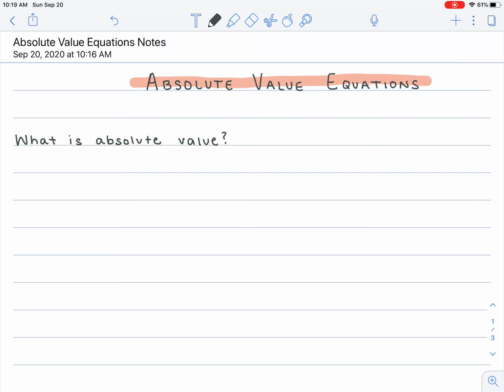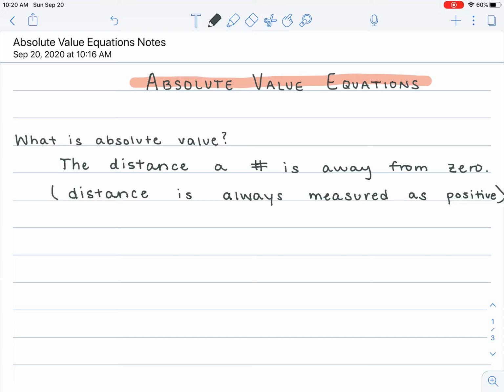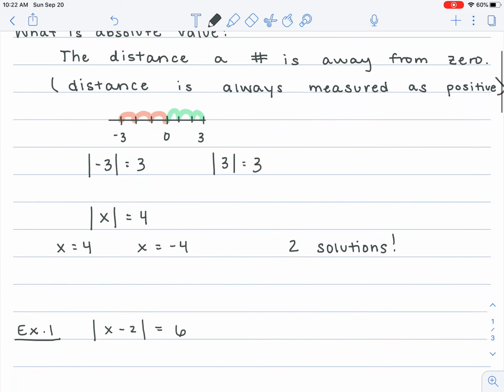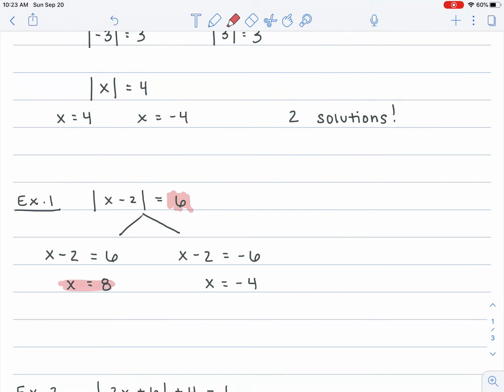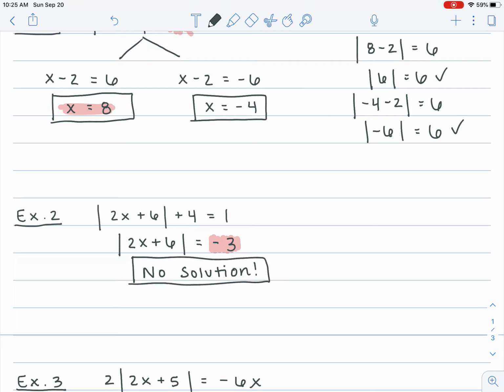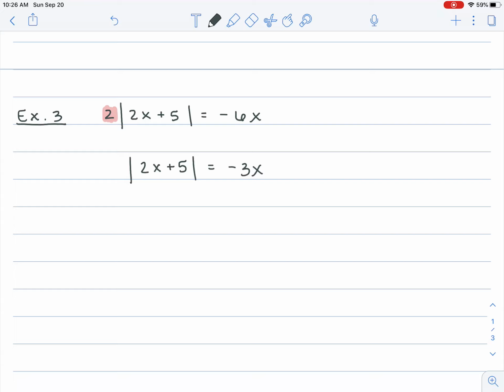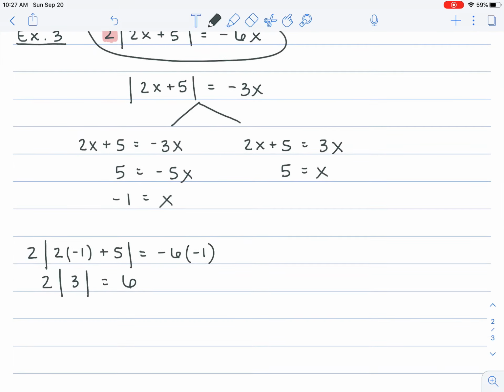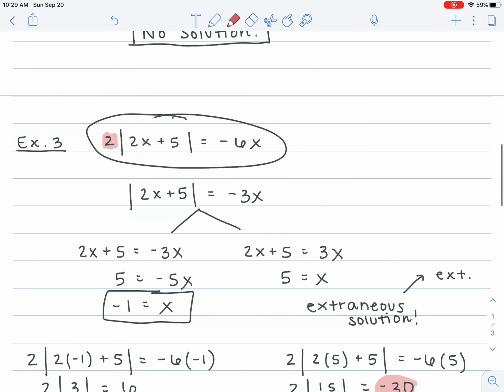Absolute Value Equation Notes